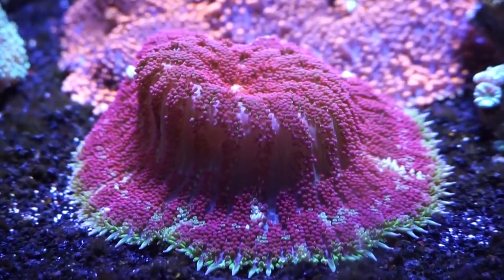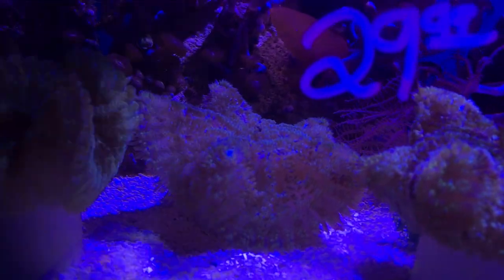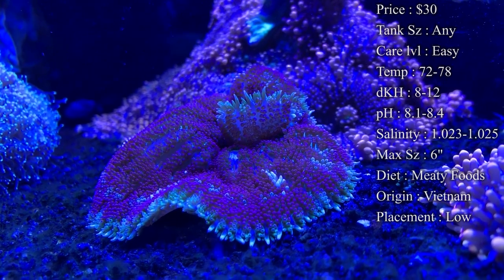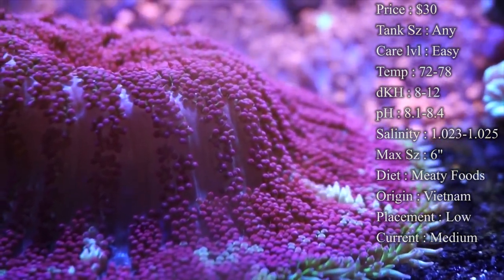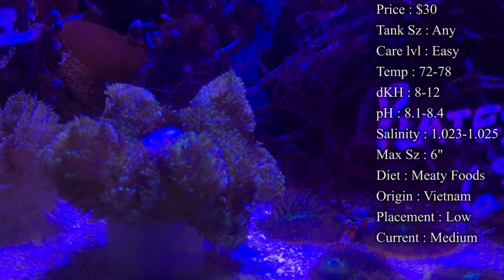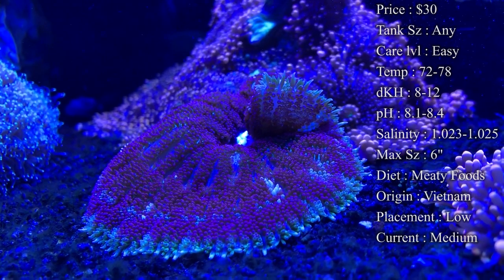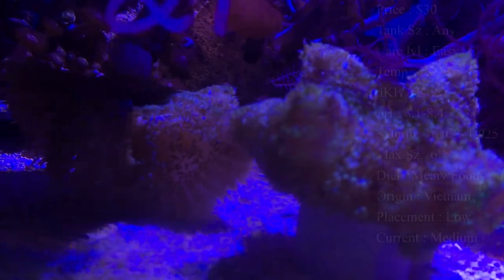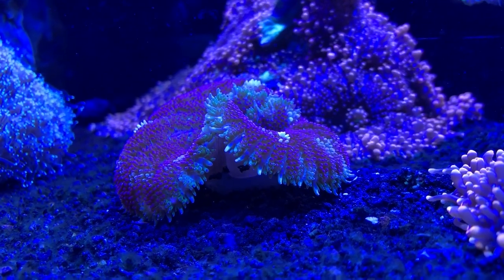All About The Mini Carpet Anemone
Just think of those foot long MASSIVE carpet anemones, but a lot smaller and tend to have a lot prettier colors too! While clowns rarely host the mini carpets, they are a great addition to add to any coral tank. Just make sure to feed them some meaty food and give them plenty of light and they should thrive!

What to Follow :
Personal :